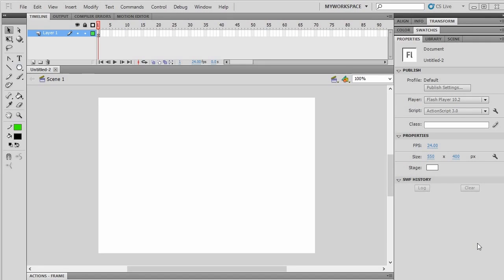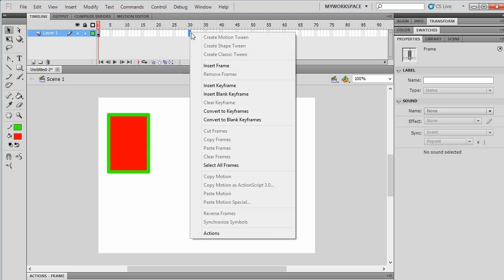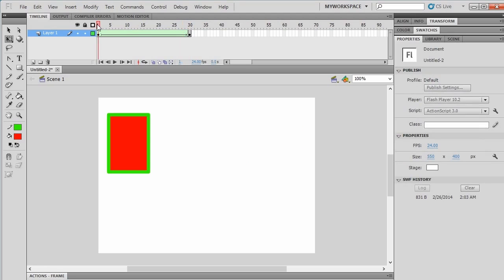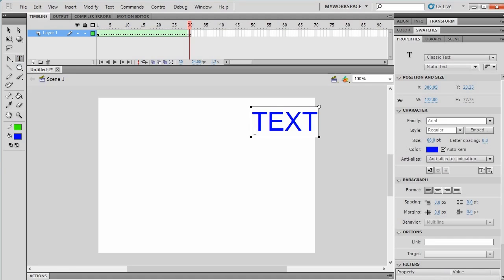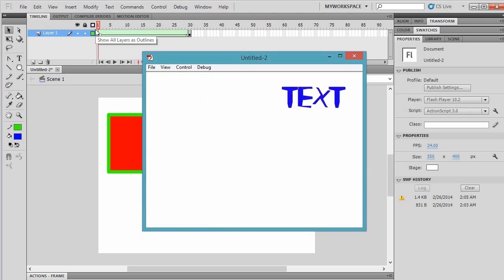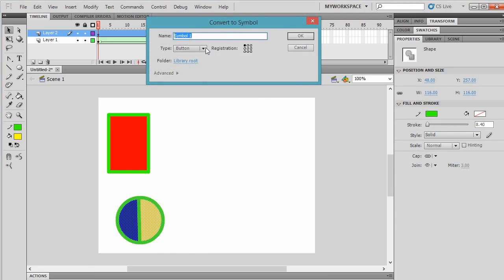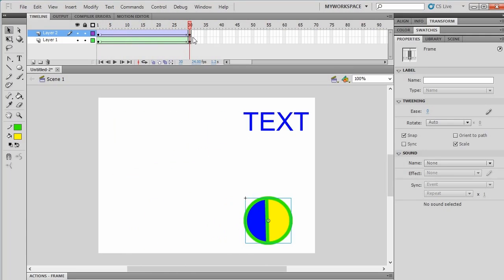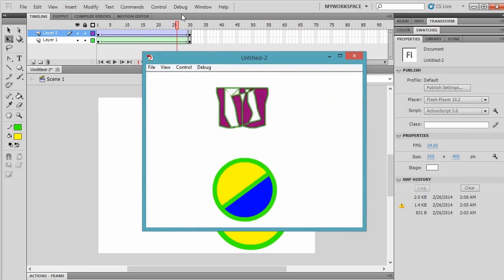Crating Animation In Flash - V5